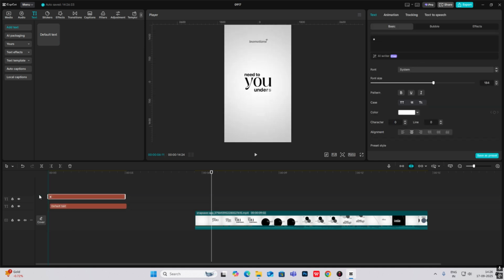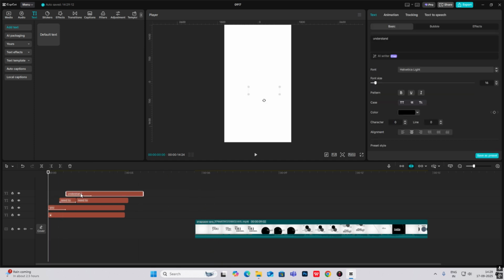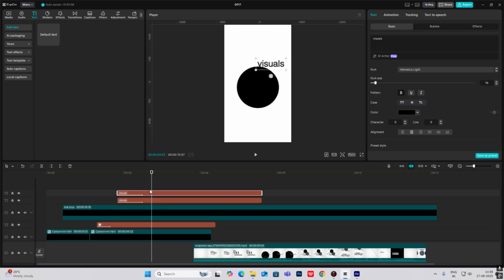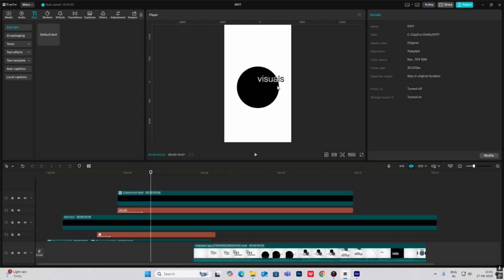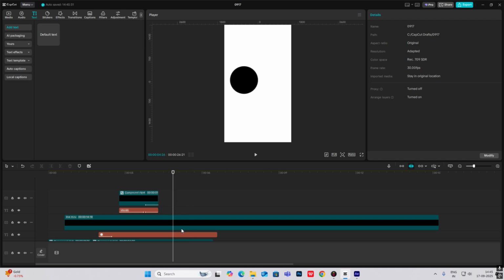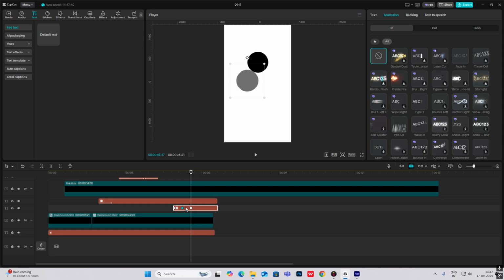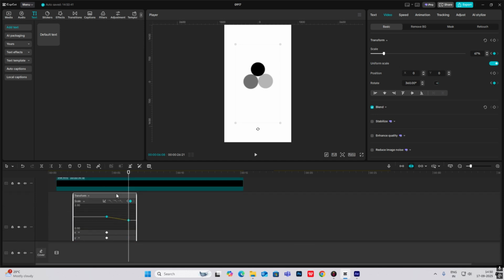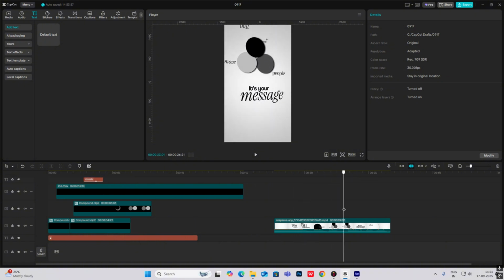How to make a Typography Edit in CAPCUT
Learn how to create a stunning typography edit in After Effects with this easy-to-follow tutorial. Perfect for beginners and experienced users alike!

CREDIT: LEOMOTIONS